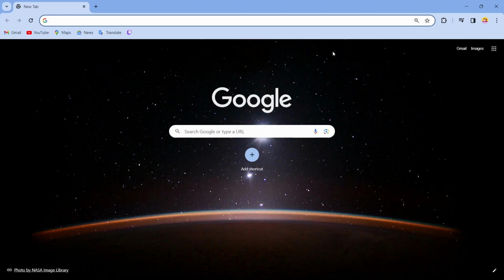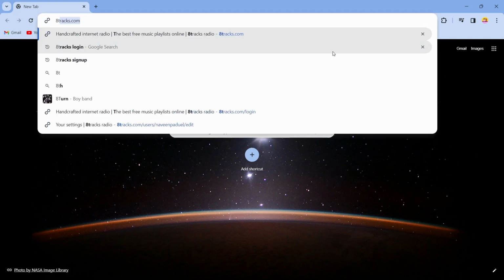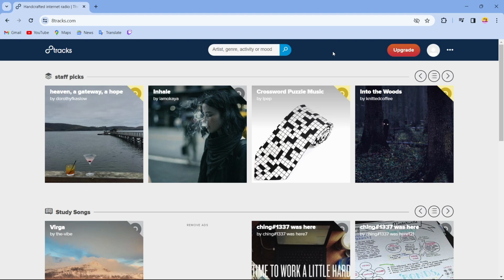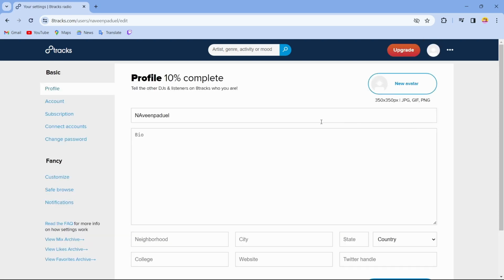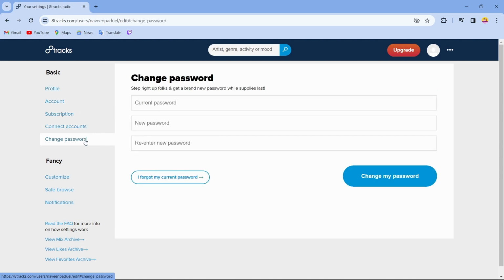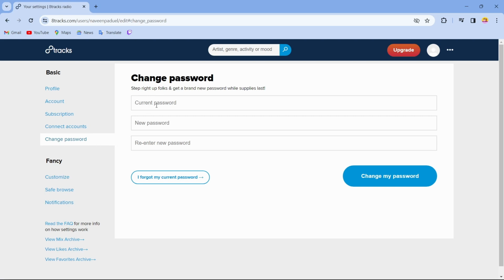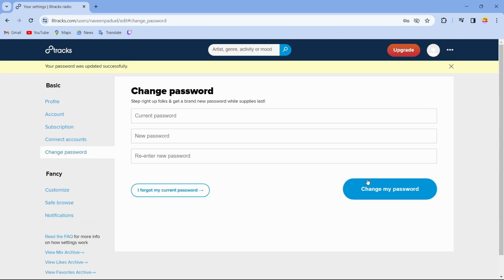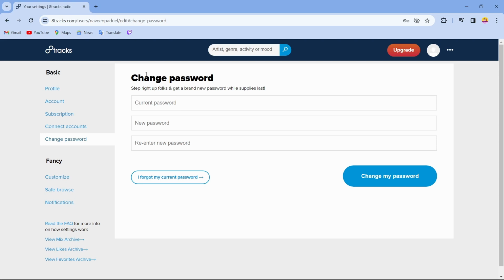How to Change 8tracks Account Password?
Learn, How to Change 8tracks Account Password
this video guides you through an easy step-by-step process to Change 8tracks Account Password